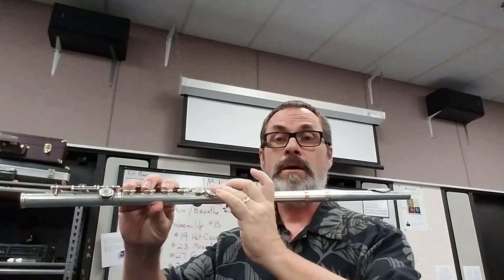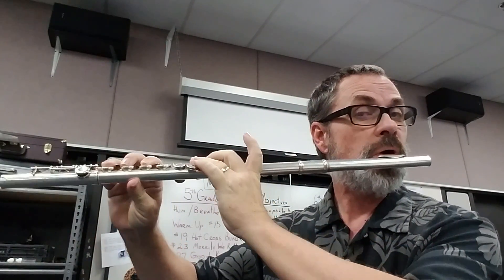Flute - Jingle Bells